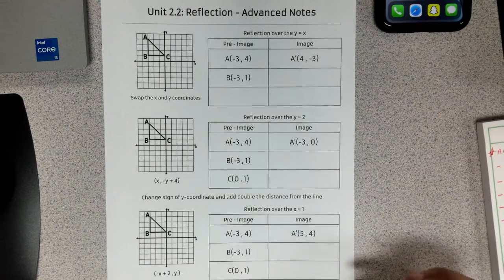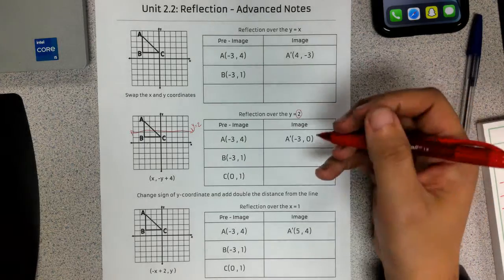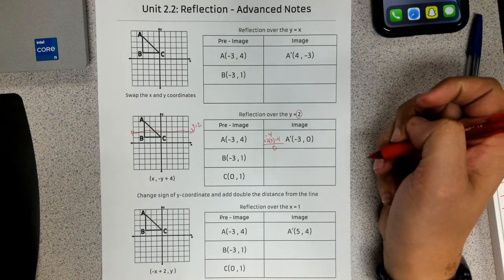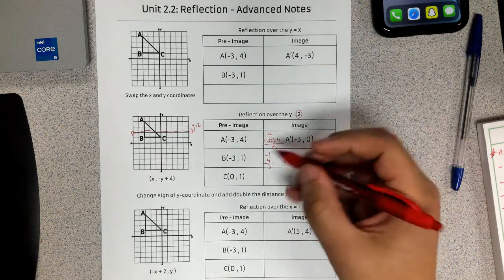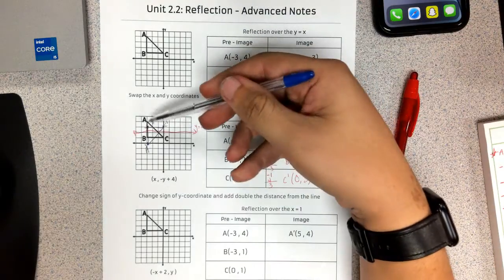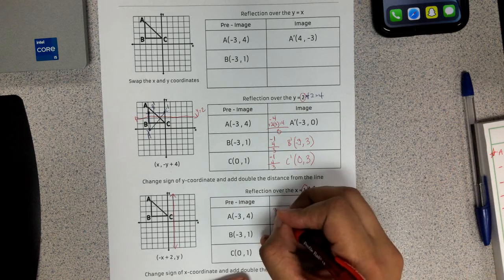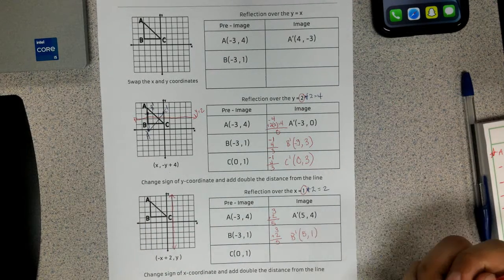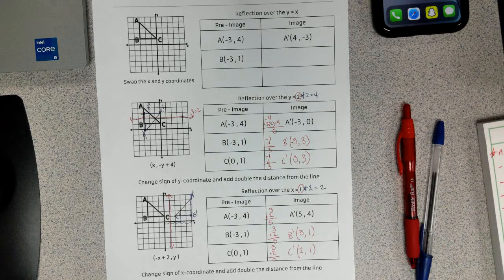Unit 2.2 Reflection Across y = # / x = #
This video will discuss how to reflect points across y = #. or x + #. This can be found on page 9 of the Advanced Geometry Packet.